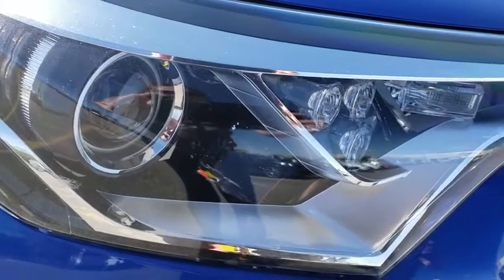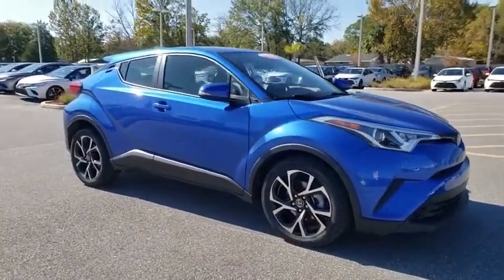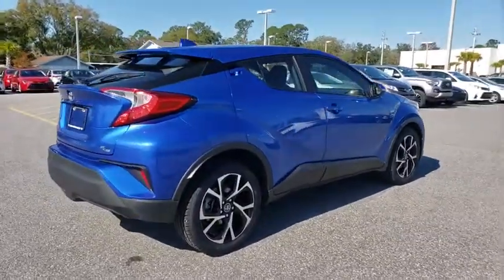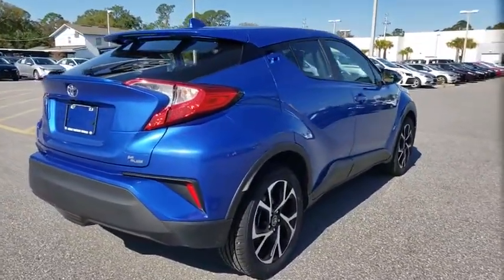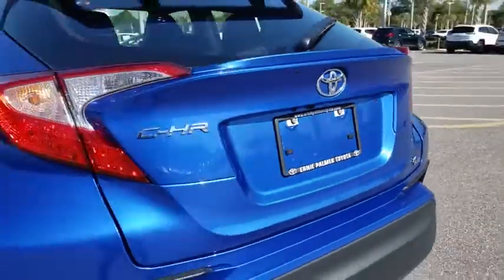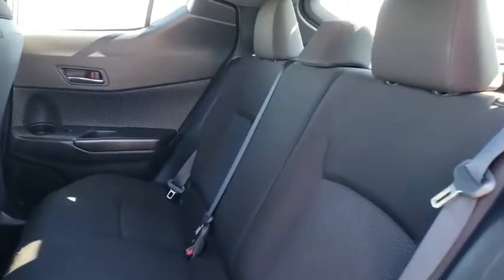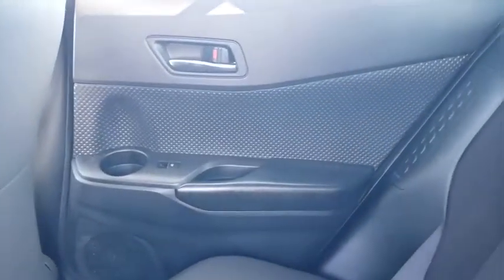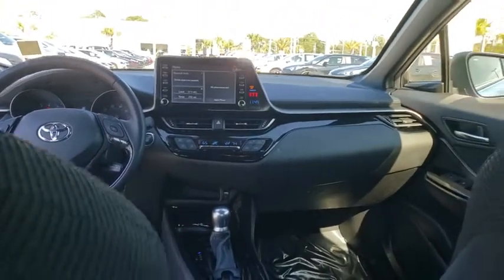2019 Toyota C-HR Jacksonville Beach, Orange Park, Middleburg, Macclenny, Callahan 17258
Blue Eclipse Metallic Used 2019 Toyota C-HR available in Jacksonville, Florida at Ernie Palmer Toyota. Servicing the Jacksonville Beach, Orange Park, Middleburg, Macclenny, Callahan, FL area.

CARFAX One-Owner. Clean CARFAX. Blue 2019 Toyota C-HR LE 2.0L I4 DOHC 16V 27/31 City/Highway MPGbrbrbrFamily Owned since 1983. Ernie Palmer Toyota provides you with the ultimate new, used, and certified pre-owned car buying experience in Florida! Our hardworking team of qualified sales, service, and finance specialists strive to bring you an overall superior car buying experience from beginning to end. We will help you find the perfect new, used, or certified pre-owned Toyota that meets all of your needs and desires, and will work alongside you to come up with a finance plan that accommodates your lifestyle. In addition, we provide our valued customers with a fantastic service department that will keep your vehicle running smoothly for years to come. If you are in the Jacksonville, Jacksonville Beach or Orange Park area, come check out all of the outstanding vehicles and services at Ernie Palmer Toyota in Jacksonville, FL!
Axle Ratio: TBD,17 Steel Wheels,Fabric Seat Material,AM/FM Stereo,4-Wheel Disc Brakes,6 Speakers,Air Conditioning,Electronic Stability Control,Front Bucket Seats,Front Center Armrest,Spoiler,Tachometer,ABS brakes,AM/FM radio,Automatic temperature control,Brake assist,Bumpers: body-color,Delay-off headlights,Driver door bin,Driver vanity mirror,Dual front impact airbags,Dual front side impact airbags,Four wheel independent suspension,Front anti-roll bar,Front dual zone A/C,Front reading lights,Fully automatic headlights,Illuminated entry,Knee airbag,Low tire pressure warning,Occupant sensing airbag,Outside temperature display,Overhead airbag,Panic alarm,Passenger door bin,Passenger vanity mirror,Power door mirrors,Power steering,Power windows,Radio data system,Rear anti-roll bar,Rear side impact airbag,Rear window defroster,Rear window wiper,Remote keyless entry,Speed control,Speed-sensing steering,Split folding rear seat,Steering wheel mounted audio controls,Telescoping steering wheel,Tilt steering wheel,Traction control,Trip computer,Turn signal indicator mirrors,Variably intermittent wipers,Auto-dimming Rear-View mirror,Exterior Parking Camera Rear,Auto High-beam Headlights,Forward collision: Toyota Safety Sense P mitigation,Distance pacing cruise control: Full-Speed Range Dynamic Radar Cruise Control (DRCC)